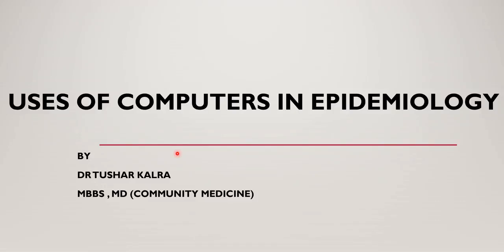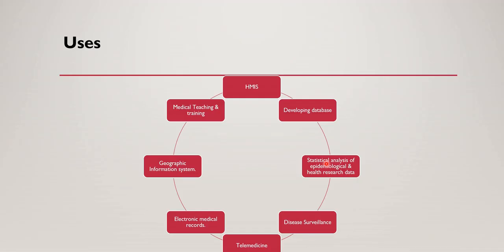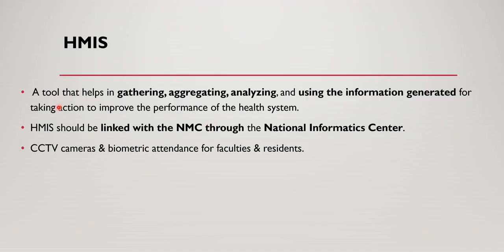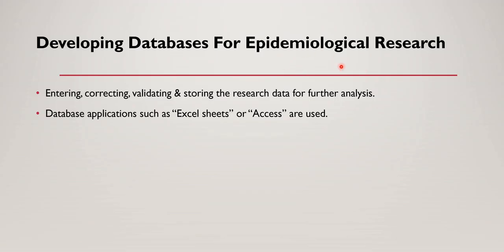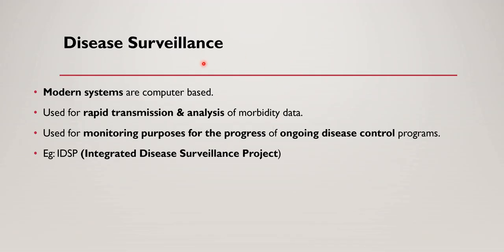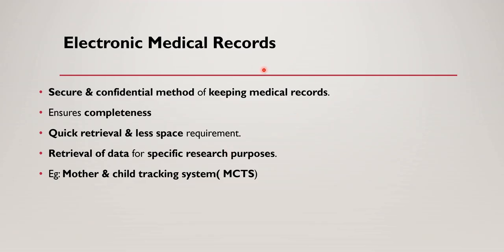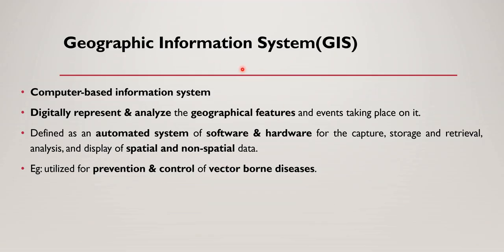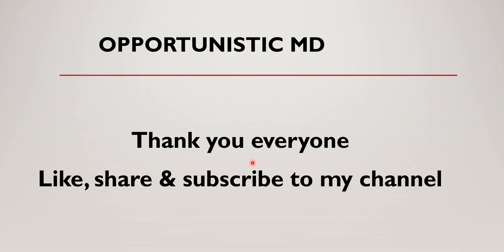EP2 - Application Of Computers In Epidemiology.